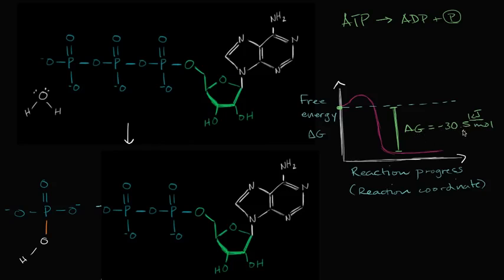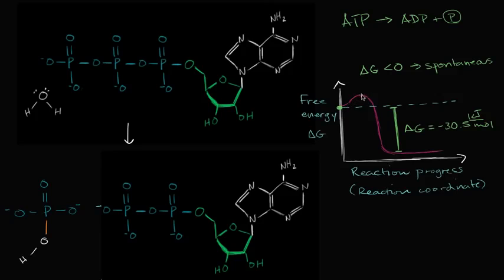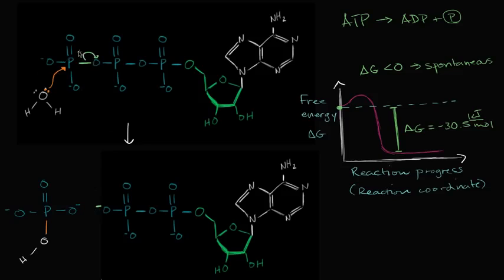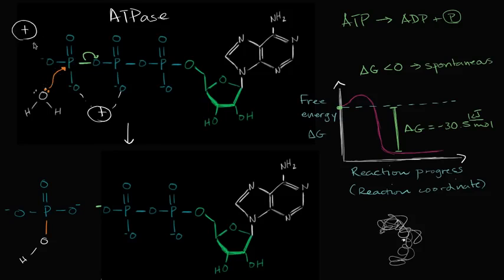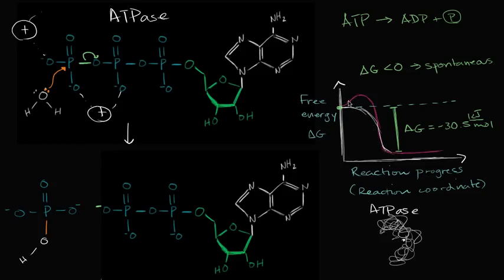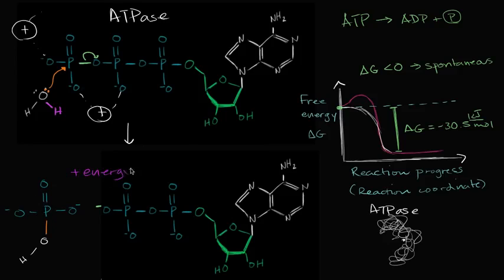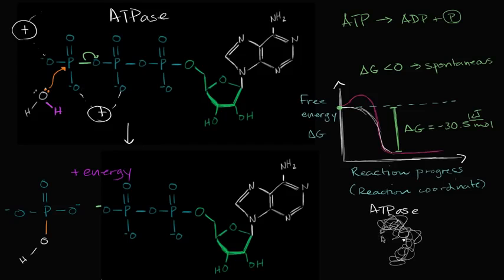Khan Academy YouTube